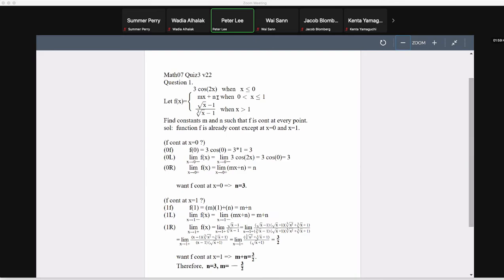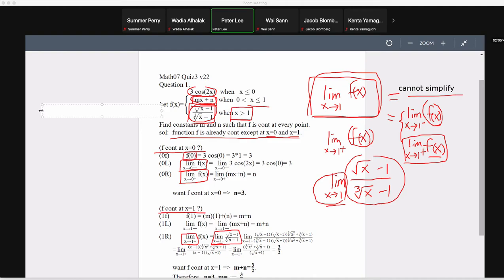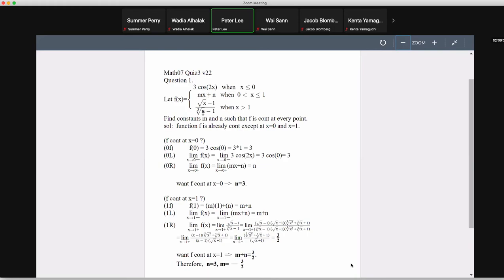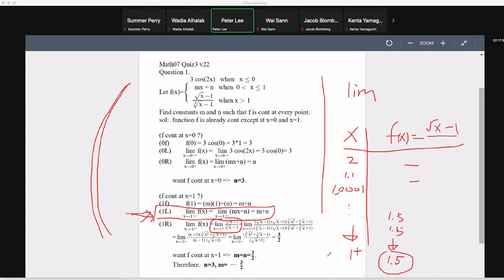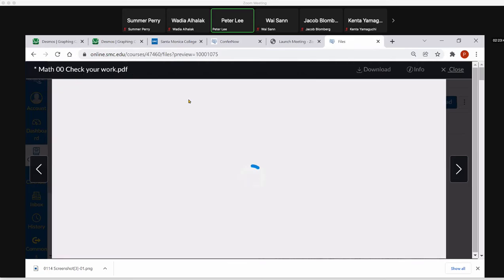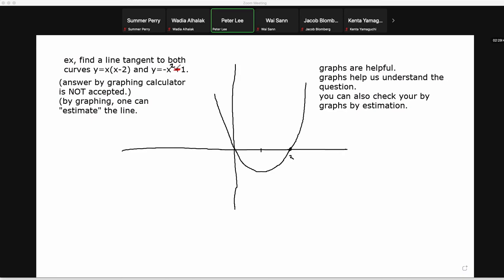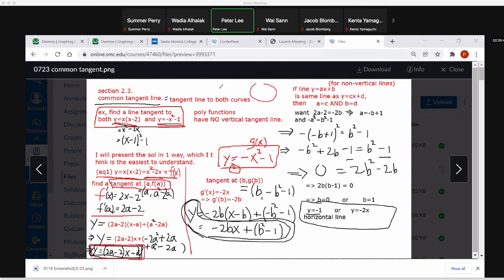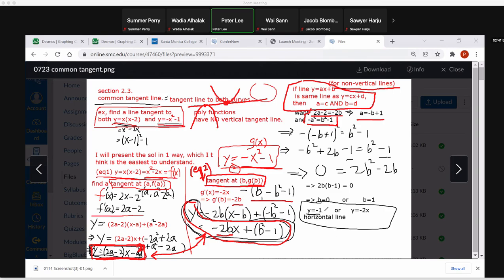Screen Recording 2022 01 19 at 10 08 55 AM